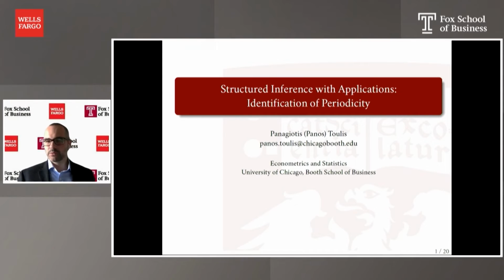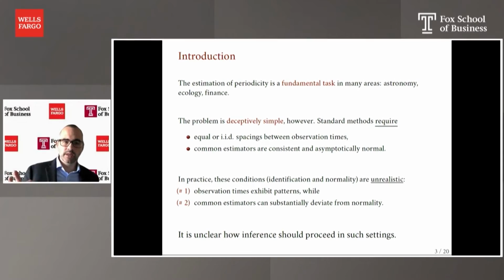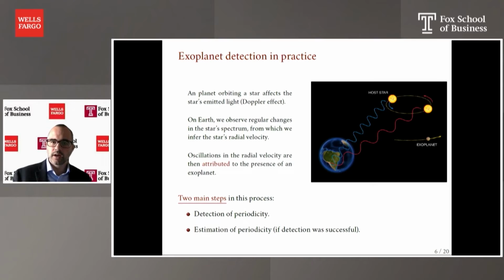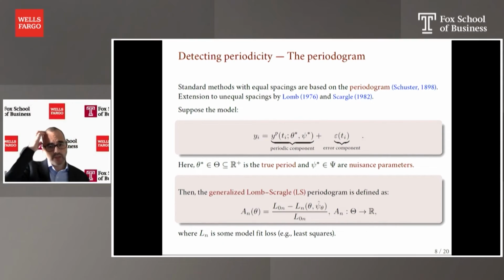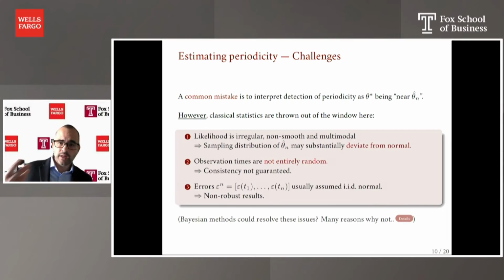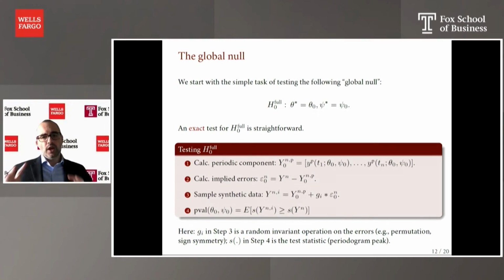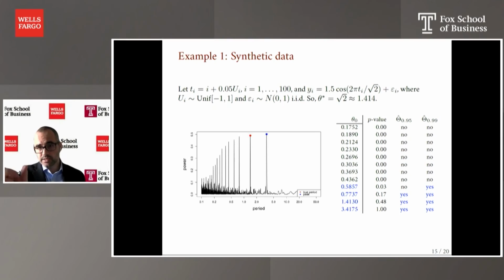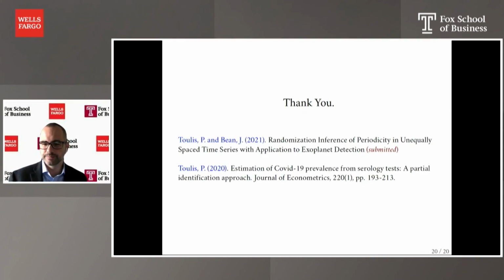Panos Toulis, University of Chicago, Booth School of Business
Wells Fargo Data Science Conference 2021